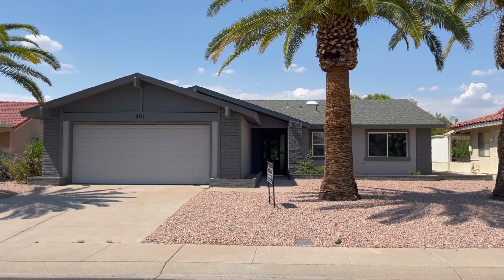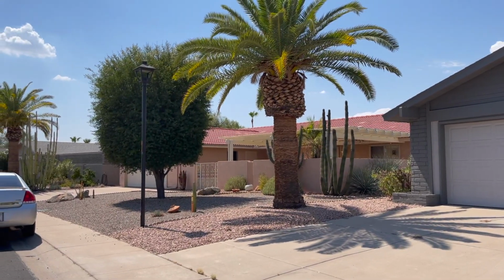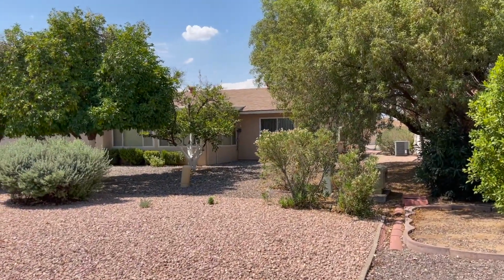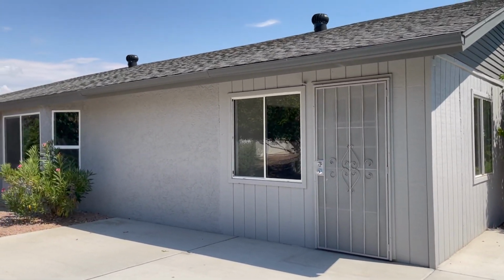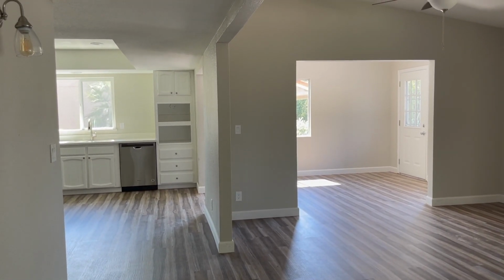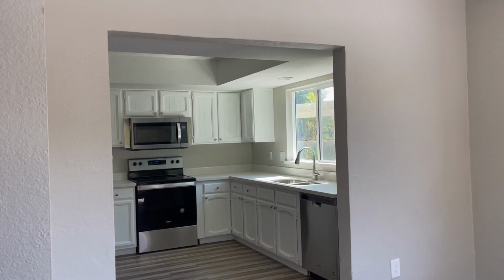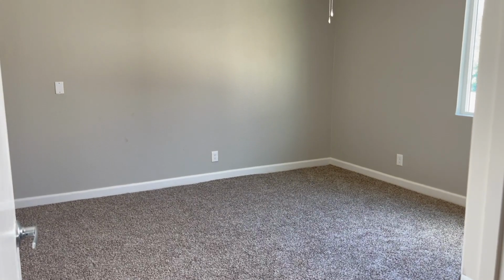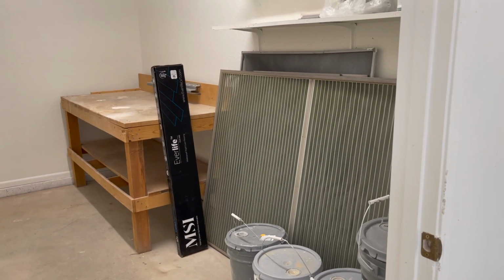Leisure World Mesa Arizona 45/55 Plus Remodeled / Flip Home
Video for potential buyer from Washington State. The home in the video is a flip house meaning, the sellers bought the home and remodeled it hoping to make a profit. Compared to what is currently listed the home does have several updates, roof, windows, flooring, light fixtures, tops and appliances.  The garage is over sized(extra deep). The lot is in a great location within Leisure World and is more private than a larger percentage of the lots within the community.  Please click on the link below to explore all current listings for sale within Leisure World of Mesa, AZ.